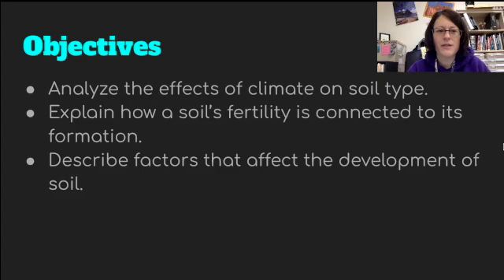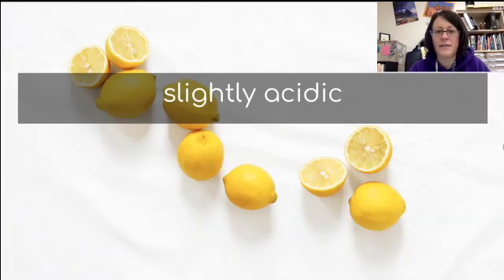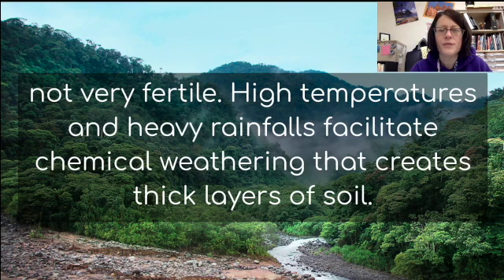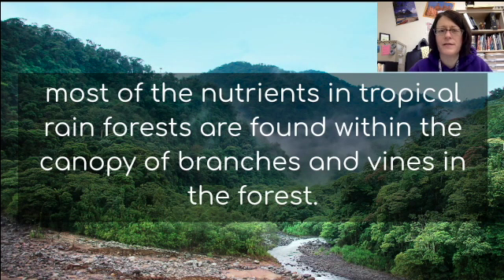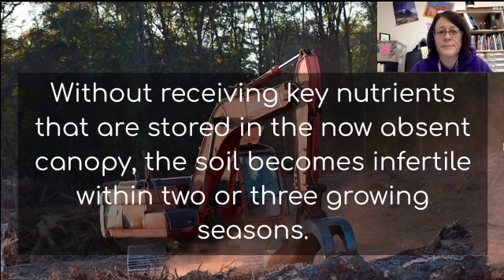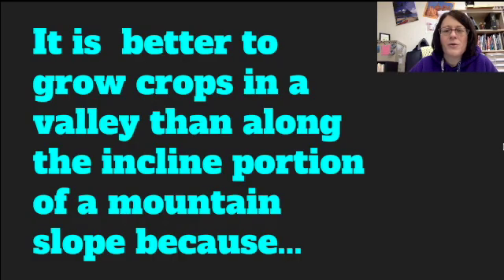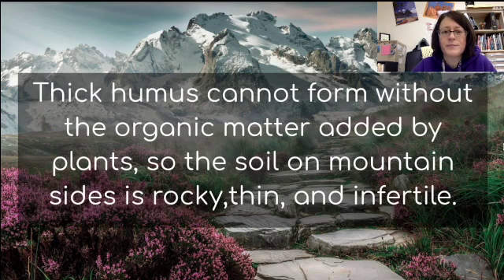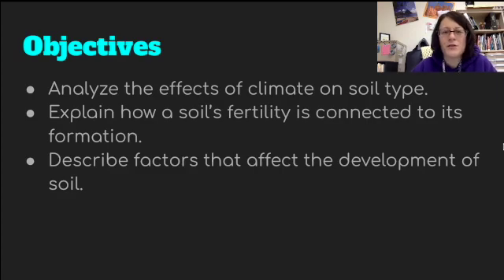ES 2.2.3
This video is about ES 2.2.3